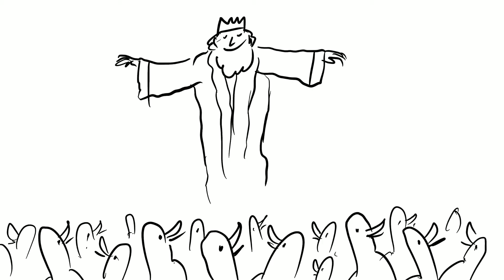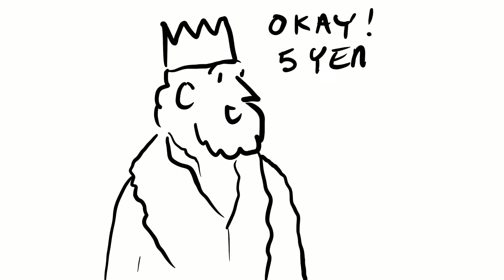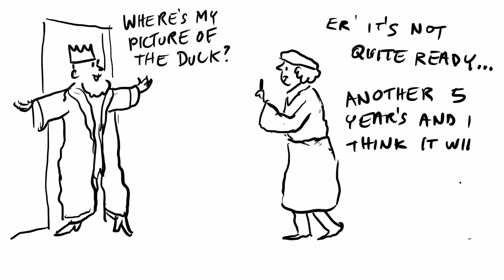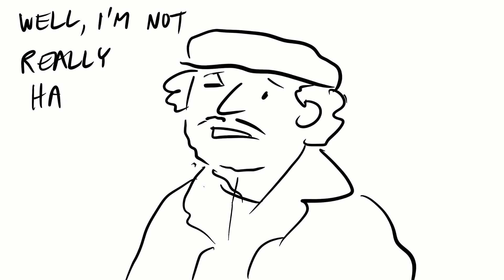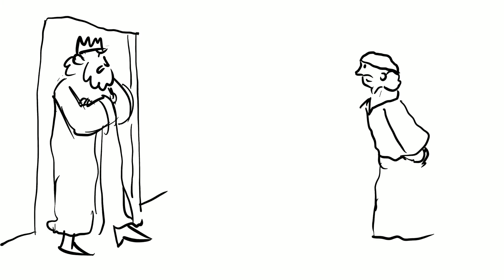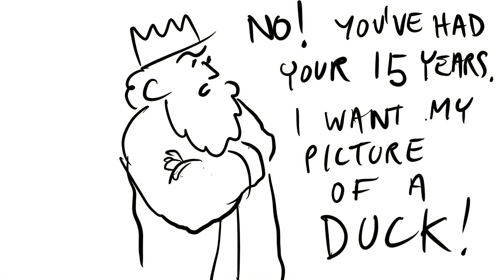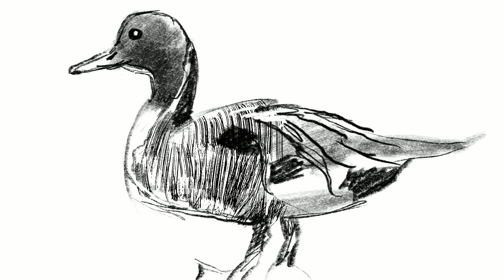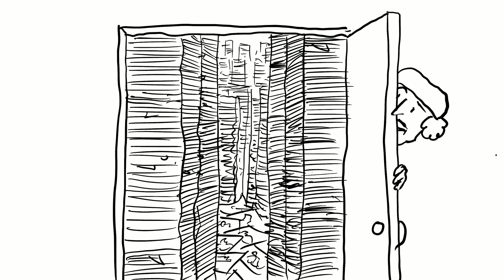The King, the Artist, and the Duck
A story to tell next time someone implies that you you haven't spent enough time on a piece of art.